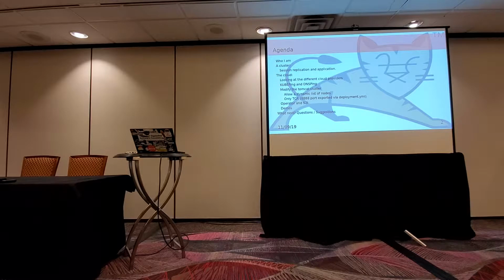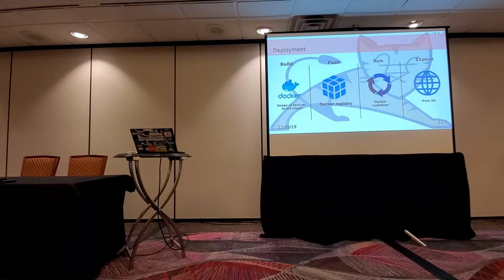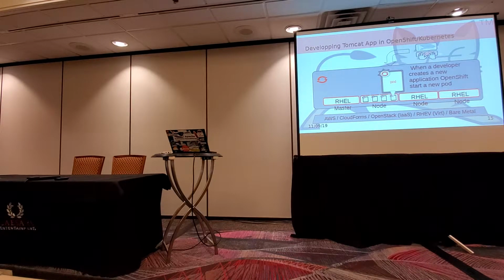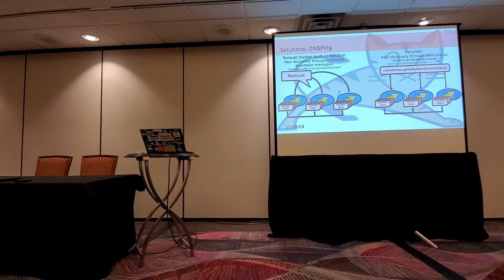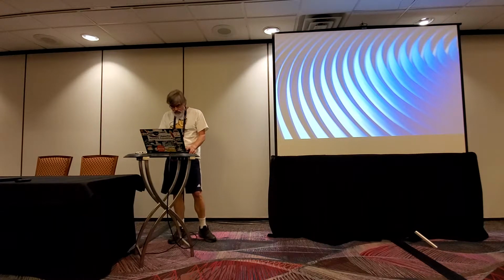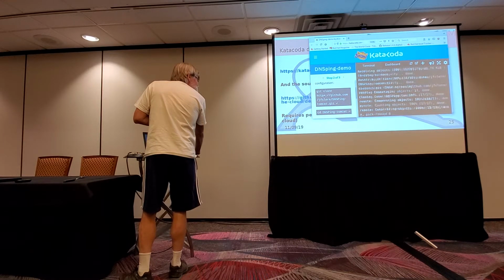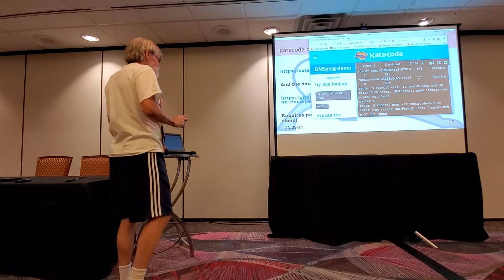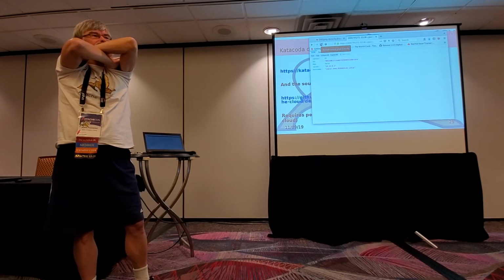ApacheCon NA 2019: From a cluster to the Cloud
Using Tomcat in a cluster and in a cloud. We start by looking how to configure tomcat to get a cluster and then explore the problems and solutions to have distributed applications running in a cloud. Most cloud providers now have a Kubernetes API. We will look to what we have to add to Tomcat to have a decent cloud support for monitoring, tracing and operating on the cloud.nWe will show how to use all the pieces. A demo of a cluster will be prepared and run during the presentation and the corresponding application will be moved to a Kubernetes cloud.